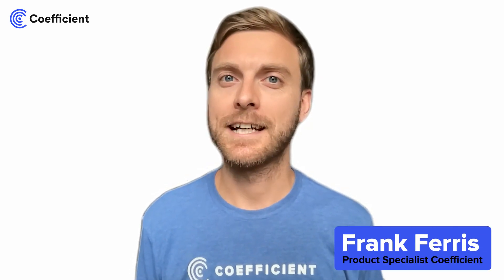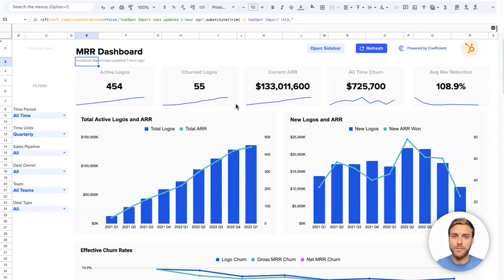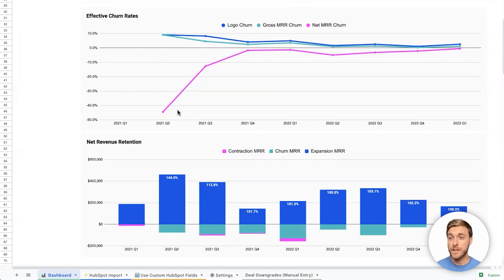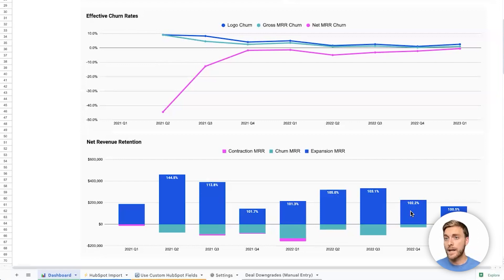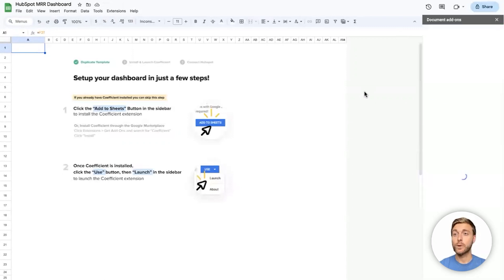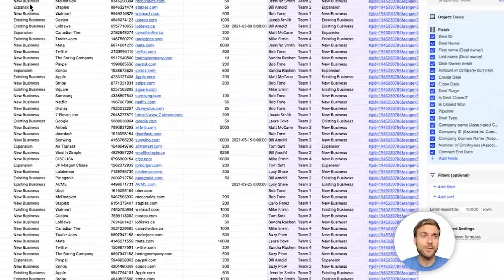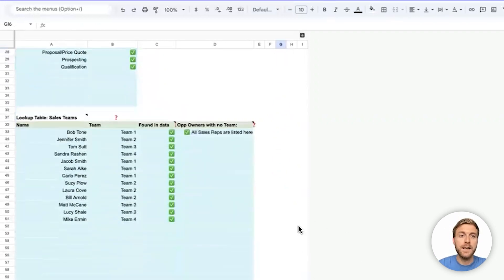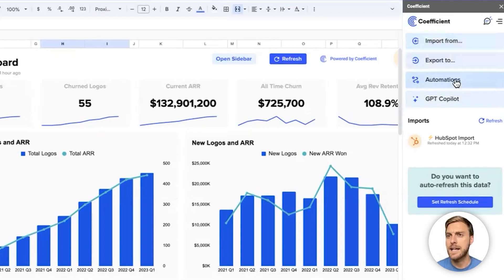How to Track HubSpot MRR and Churn [Free Google Sheets Template]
Learn how to keep track of core SaaS metrics, including MRR (monthly recurring revenue), ARR (annual recurring revenue), churn, expansion and contraction and NRR (net revenue retention).

► Grab the template and follow along to analyze MRR and churn

For this demo, we'll focus specifically how to do this with HubSpot. But, you can do this with an CRM, including Salesforce and Pipedrive.

This free Google Sheets template allows flexibility in terms of what charts can be built, how metrics are defined, and how formulas can be created.

A bonus is the ability to see historical data in this report as well!